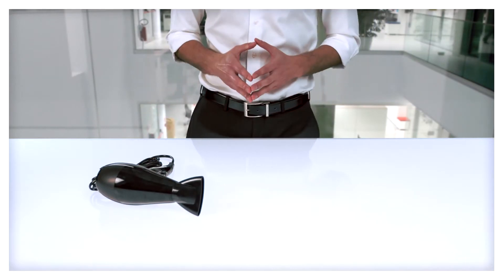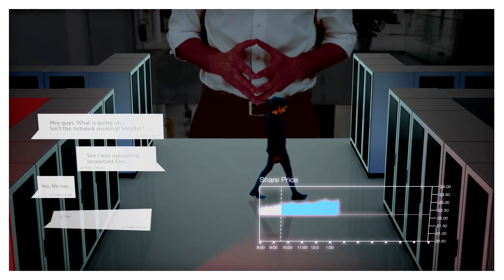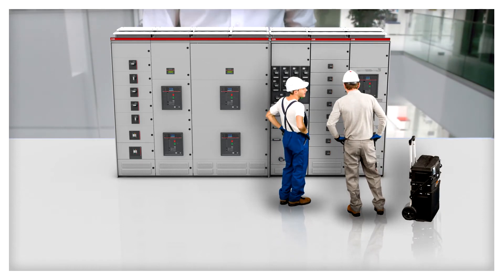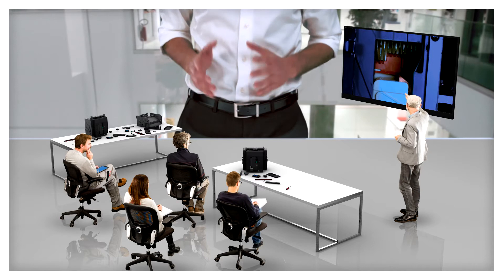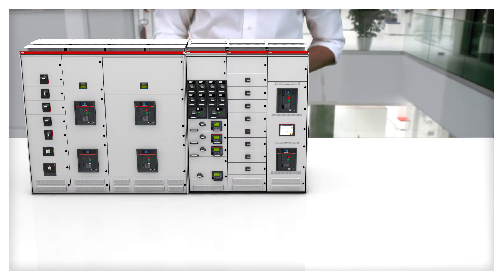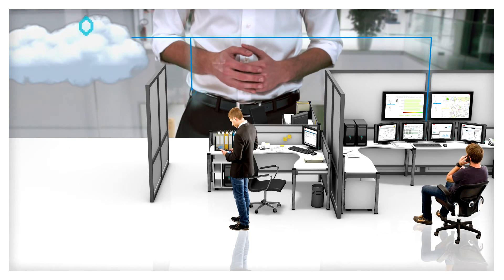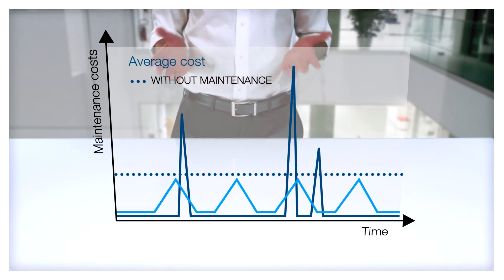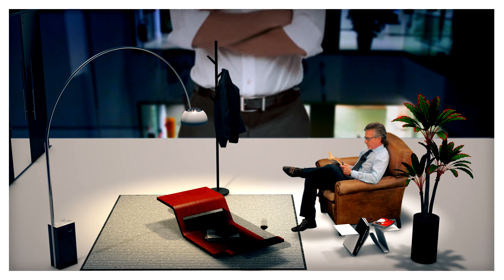Maintenance from ABB low voltage circuit breakers - ABB Electrification Service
How to maximize your plant uptime, reduce unexpected costs while ensuring safety and protect your assets.  With the help of ABB certified professionals you can choose the maintenance you need: data-driven, condition based. Learn more about the service for low voltage circuit breakers